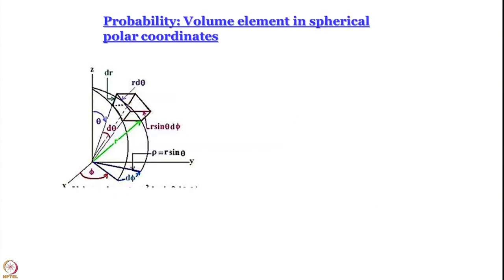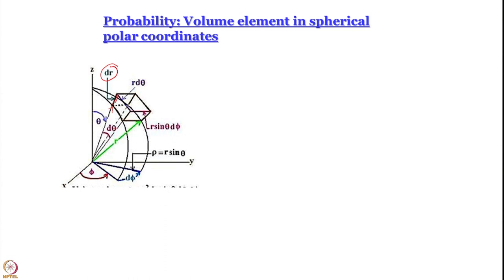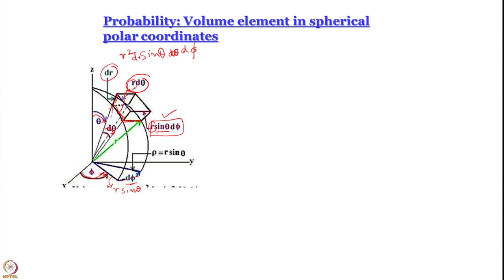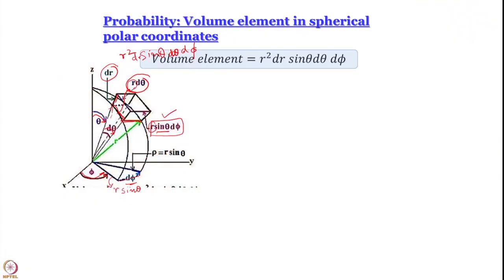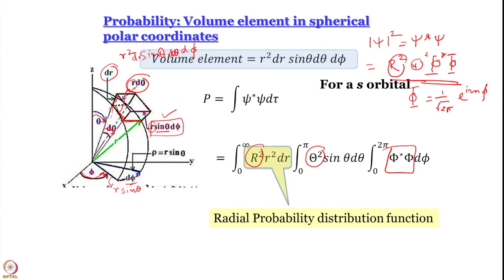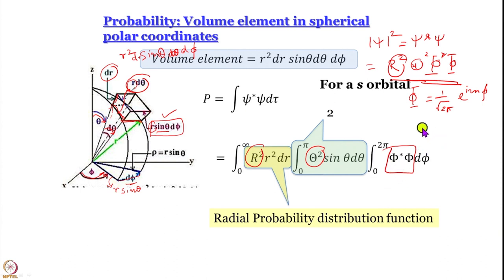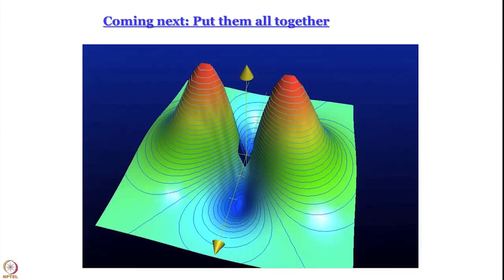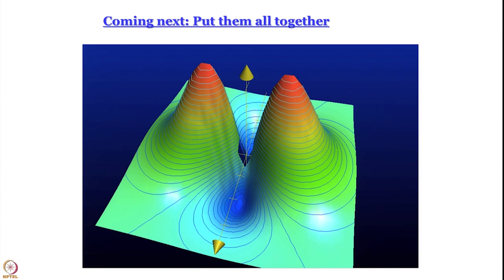Radial Probability distribution functions